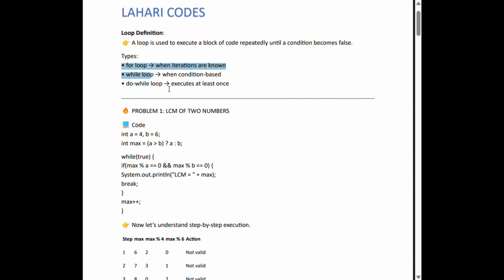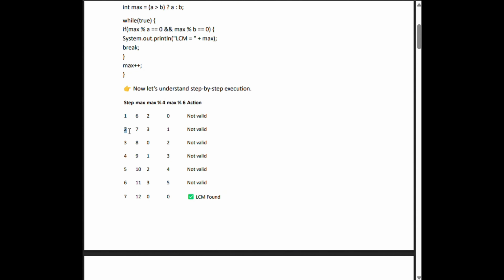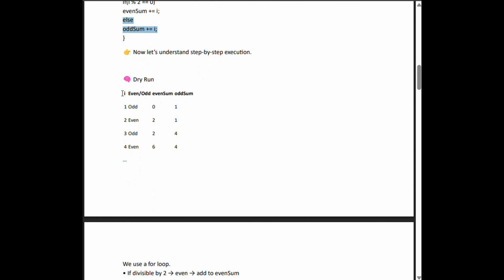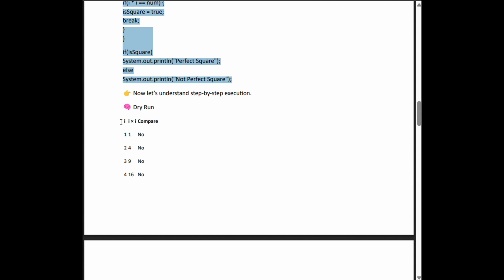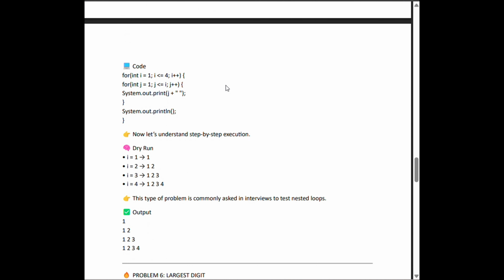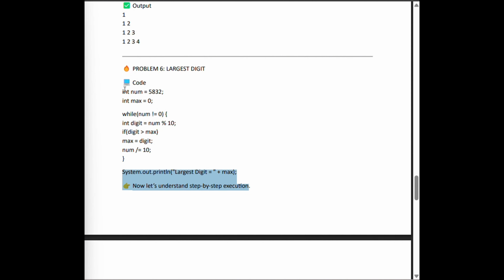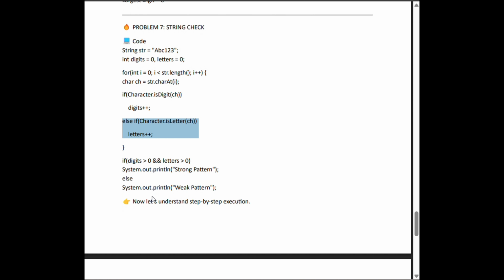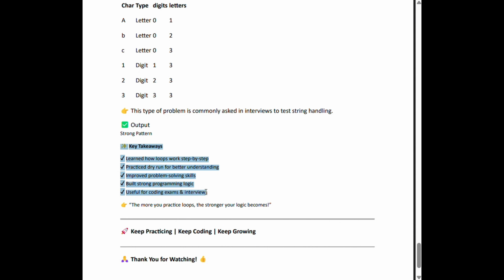Top Java Loop Problems Explained | LCM, Patterns, Strings & More (Placement Level)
In this video, you will learn how to solve important Java loop-based problems step-by-step with clear logic and dry run explanations.

These problems are commonly asked in coding exams, interviews, and placements, and will help you build strong problem-solving skills using loops.

🚀 Problems Covered

🔹 LCM of Two Numbers using loop
🔹 Sum of Even and Odd Numbers
🔹 Perfect Square Check
🔹 Power of a Number

🔹 Number Pattern using nested loops
🔹 Find Largest Digit in a Number
🔹 String Check (Digits + Letters Pattern)

✔ How to use loops for real problem solving
✔ Step-by-step dry run approach
✔ Breaking problems into smaller logic
✔ Using conditions effectively inside loops
✔ Understanding number and string manipulation

💻 What Makes This Video Useful

Covers multiple real interview problems

Includes detailed dry run explanations

Helps improve logical thinking

Strengthens coding fundamentals

✔ Loops are powerful for solving real problems
✔ Practice improves logical thinking
✔ Dry run helps in understanding execution
✔ Strong foundation for coding interviews

Anyone improving problem-solving skills